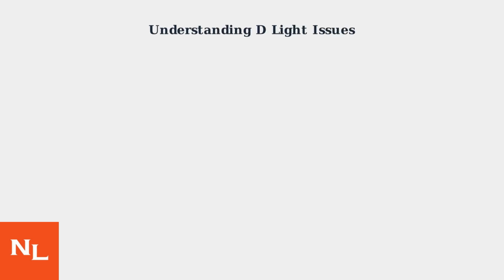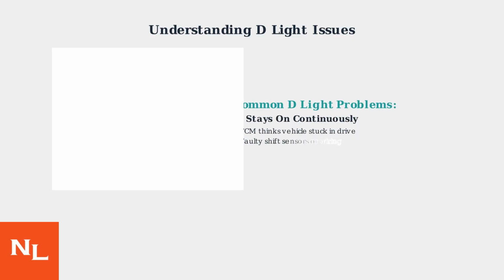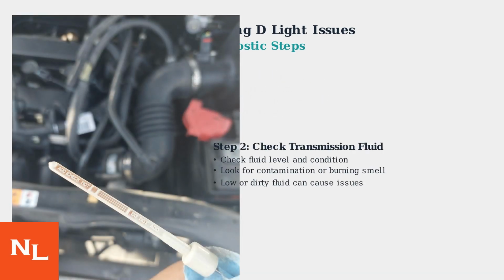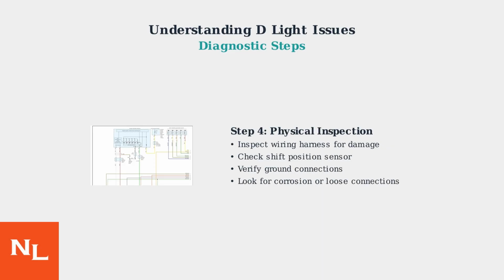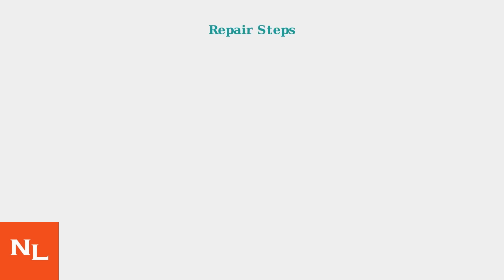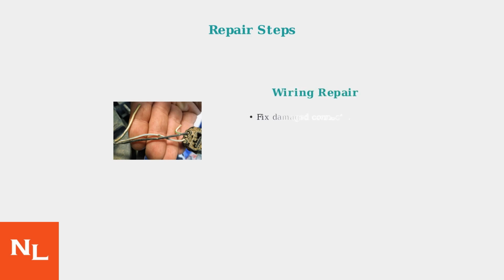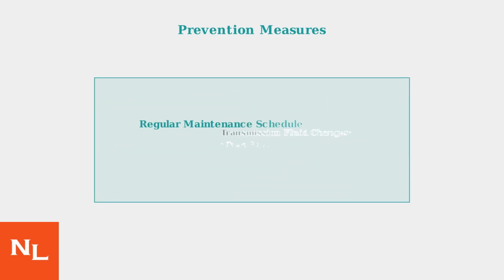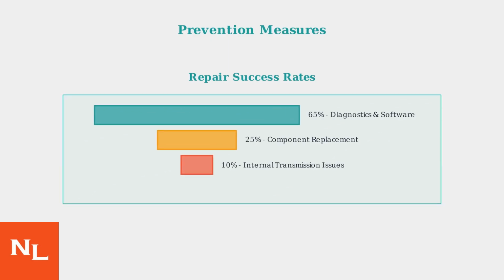How To Fix & Reset D (Drive) Light – Stays On, Blinking Or Flashing (Step-By-Step Guide)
Discover how to fix and reset your D (Drive) light with our comprehensive step-by-step guide. Learn to troubleshoot issues like blinking or flashing lights effectively.